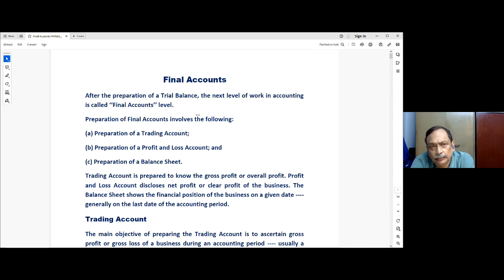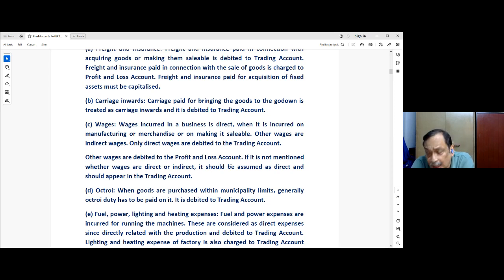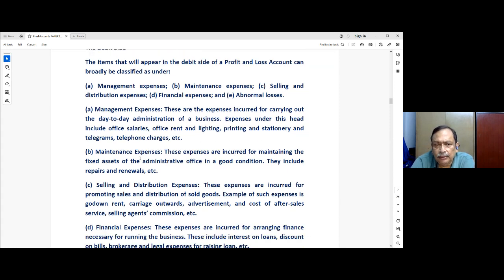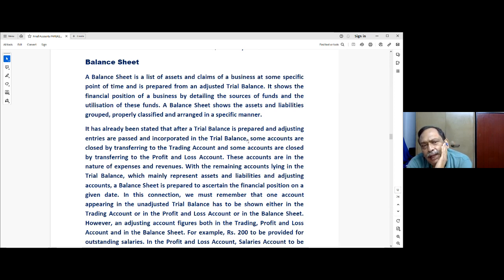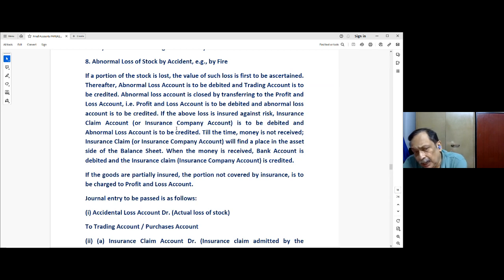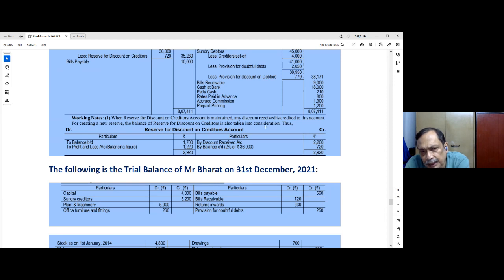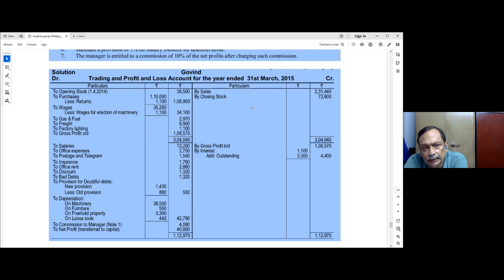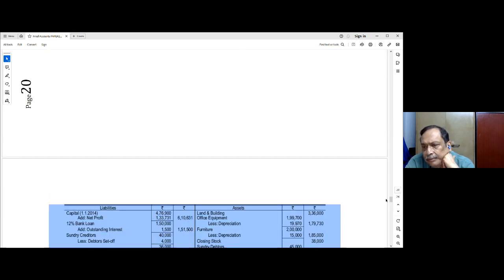Webinar : Paper-2 Fundamentals of Financial and Cost Accounting (FFCA)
Monday, November 13, 2023 Time :3:00 PM - 5:00 PM